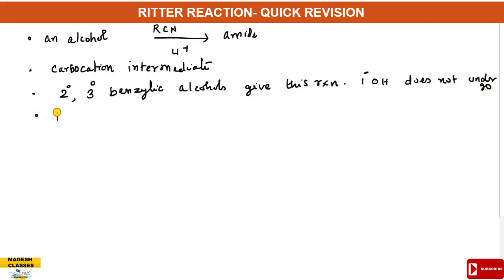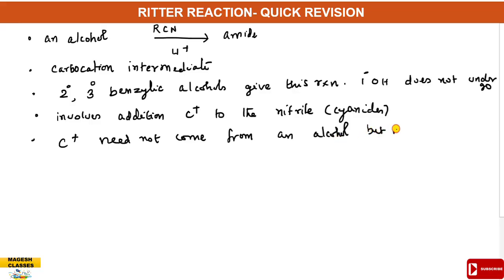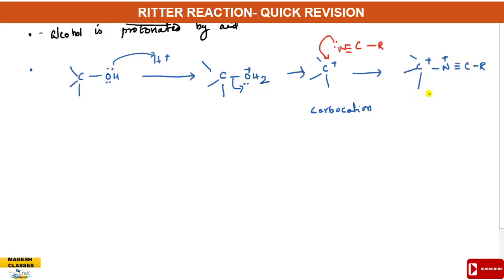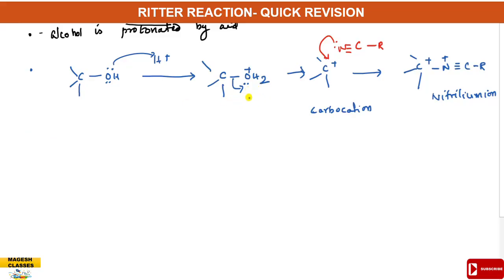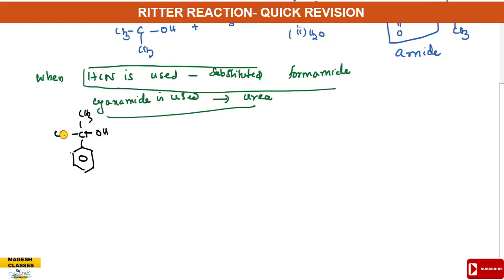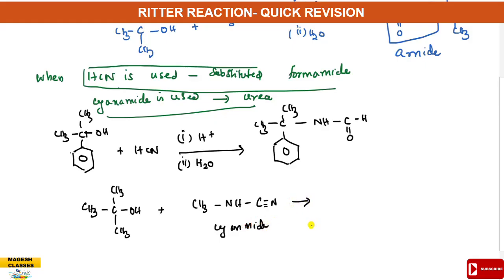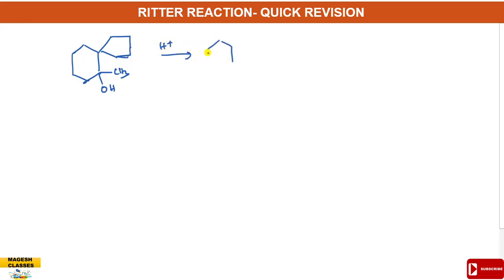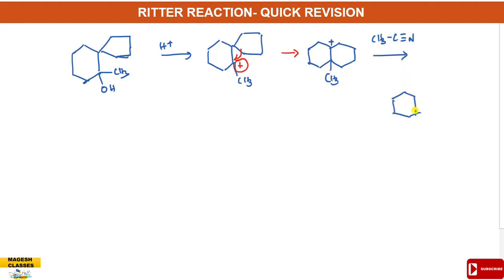pg trb Chemistry/Unit 6/Ritter reaction/Mechanisms/Quick revision